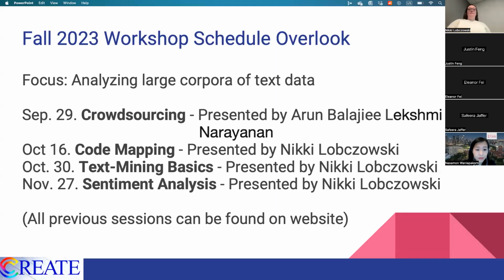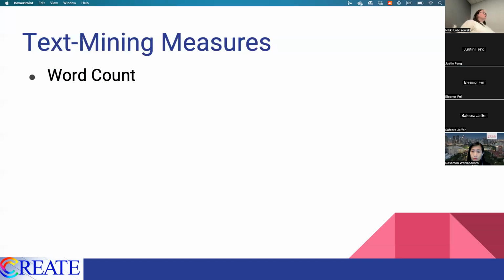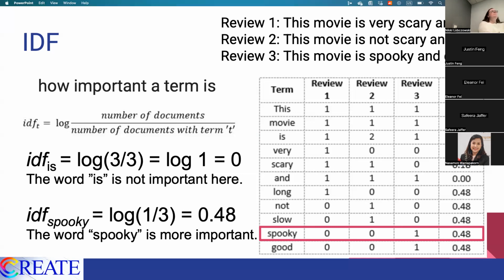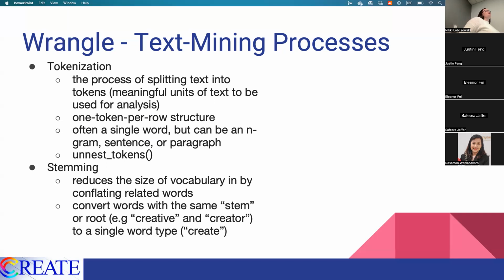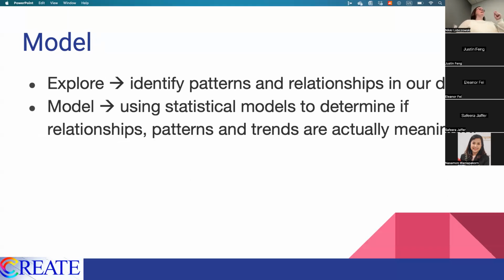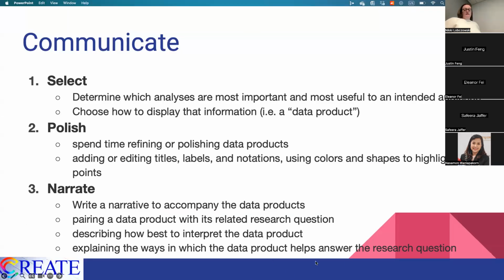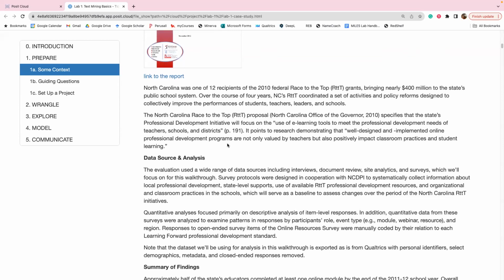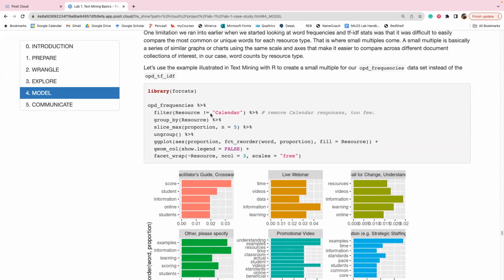Text Mining Basics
Text mining is an analytical approach to help researchers quantify large amounts of text to help discover patterns. In this workshop, we will discuss how text mining is used in education research and go over how to preprocess data in R.